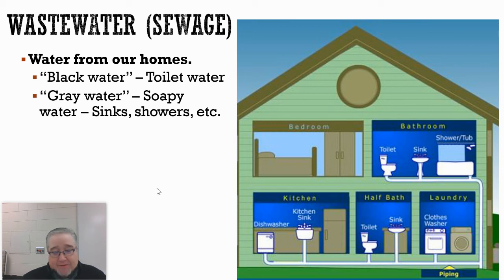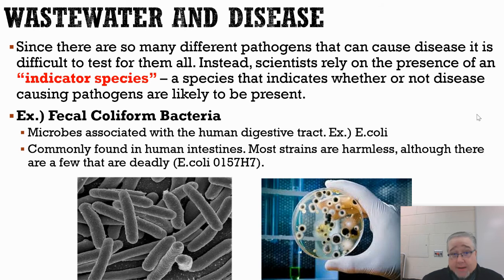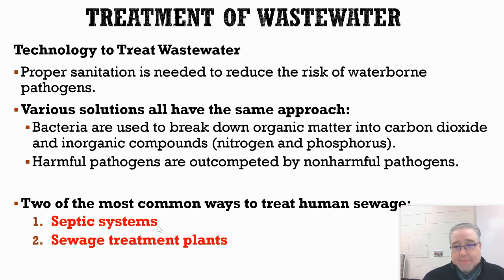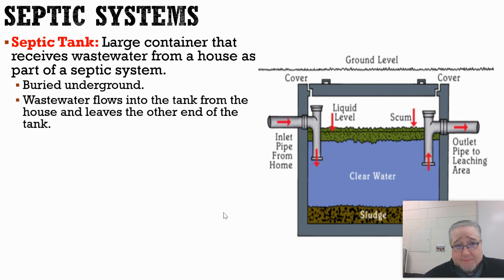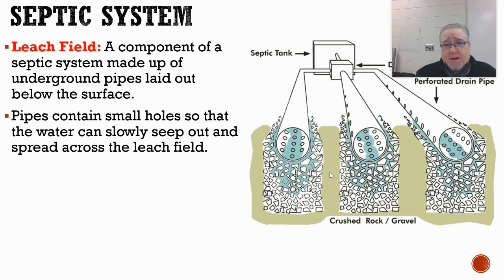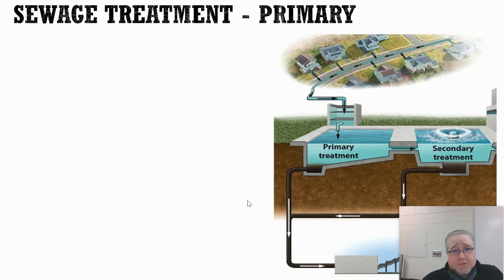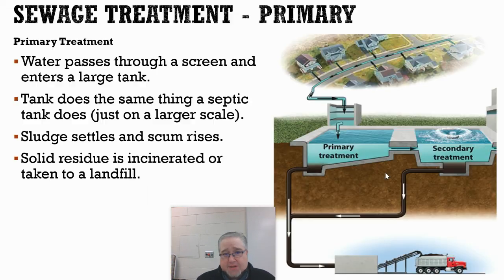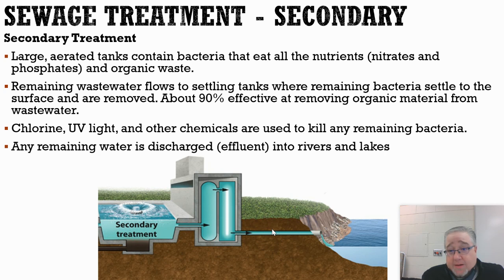Unit 8 Notes (8.11): "Sewage Treatment"